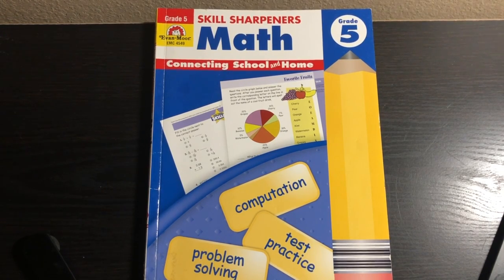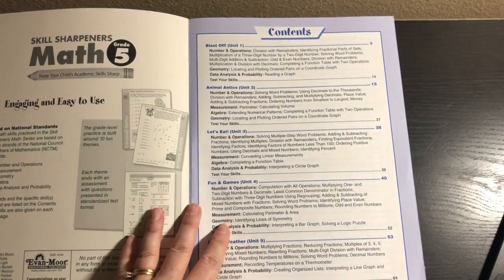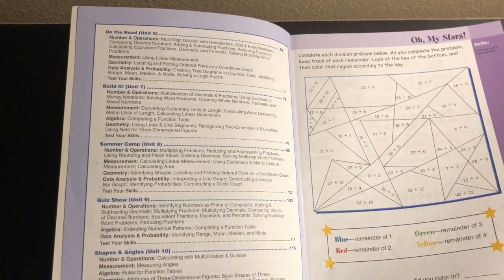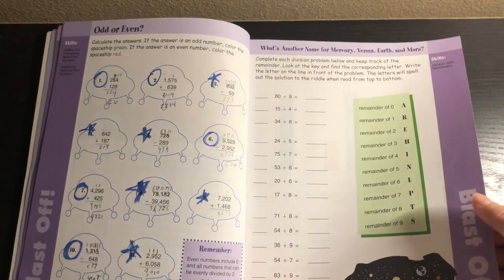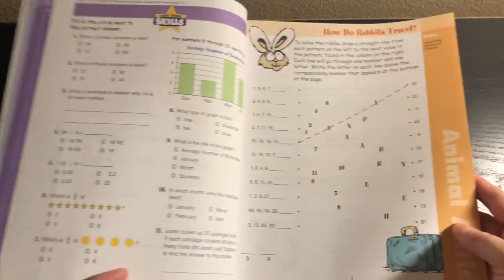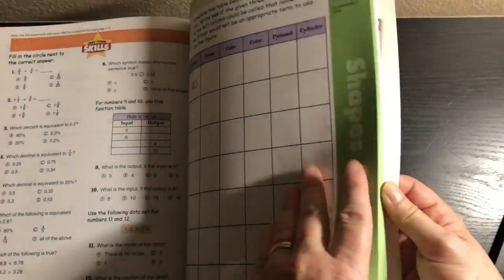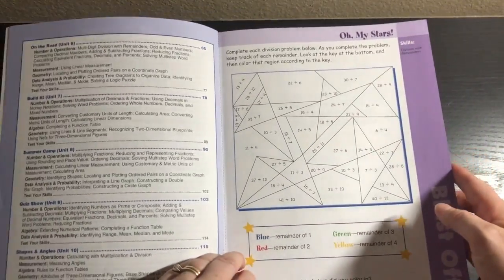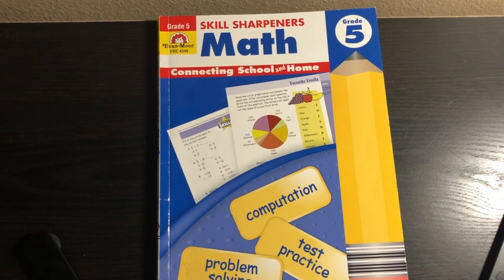Evan-Moor Skill Sharpeners Math Grade 5 Flip-Through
In this video I show you Evan-Moor Skill Sharpeners Math Grade 5.

Hi! I’m Natasha! I am a mom of 6, ranging in age from 4 to adult. I am a former teacher with over a decade of experience and a master’s degree in educational leadership. We are going into our 7th year homeschooling.